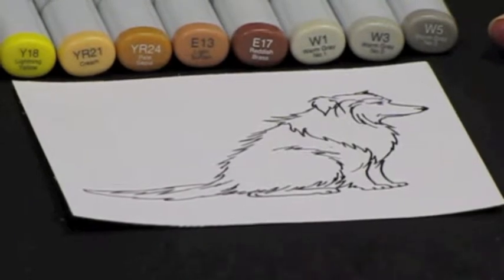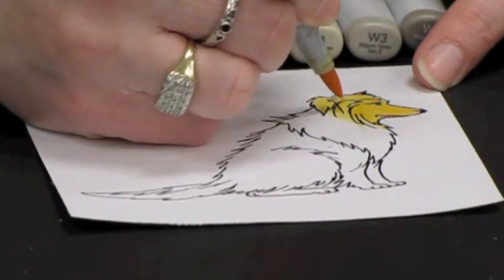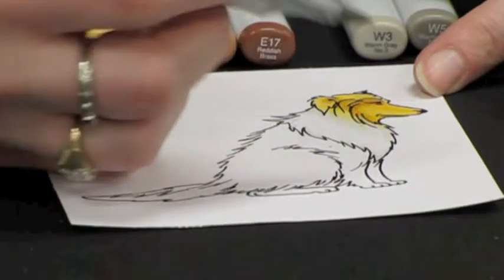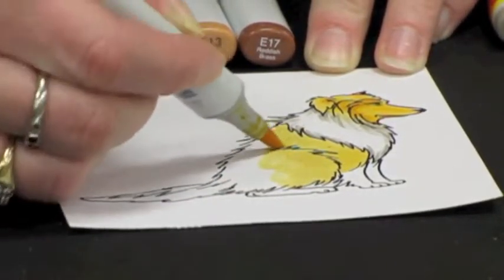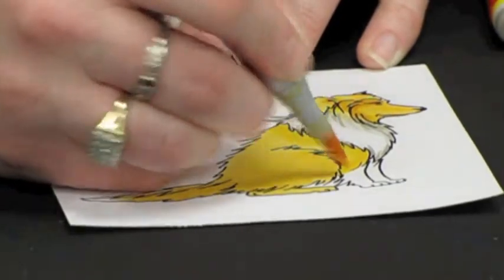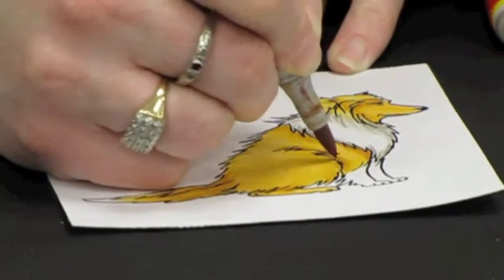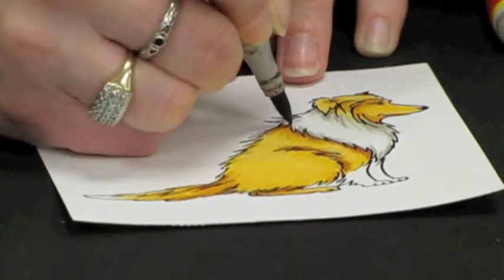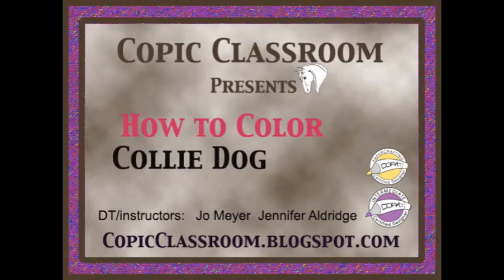Copic Animal Collie Pt 1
Here is a video on how to color an image of a collie.  This digi image is is by ScrapItPlus and can be purchased at ScrapItPlus.com (e-store)